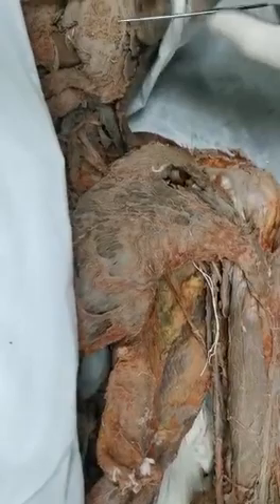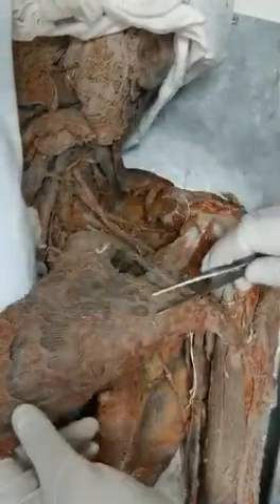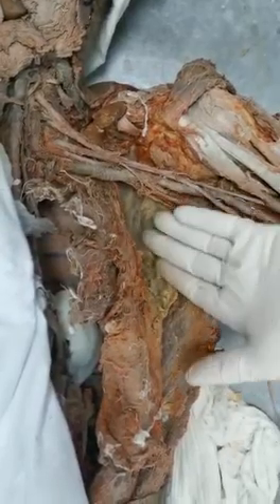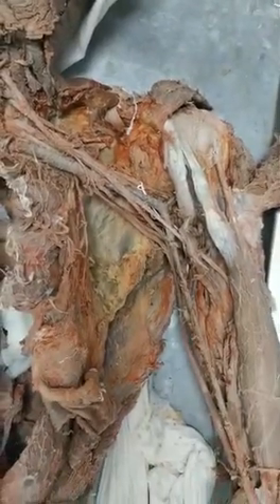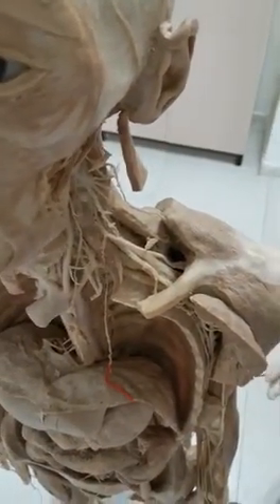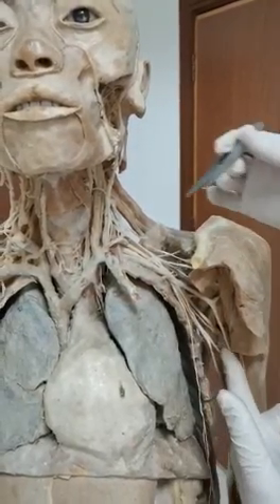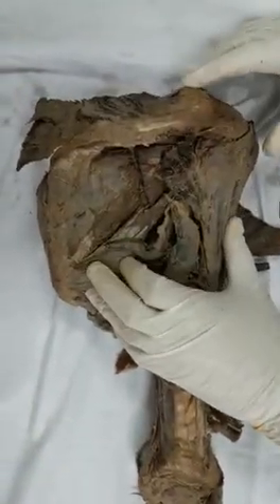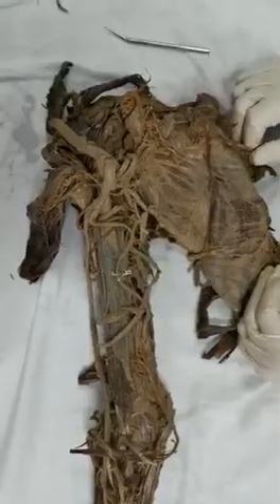Axilla has been explored